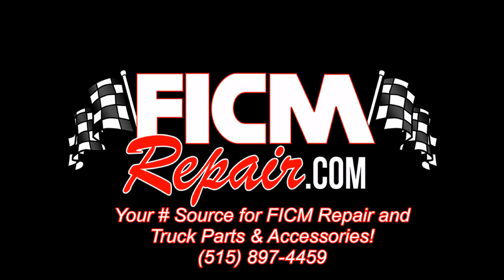Powerstroke 6.0: High Pressure Oil System Issue or FICM Issue?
A video to help determine whether the issues you are having with your truck are caused by something with the high pressure oil system or something with the Fuel Injection Control Module.